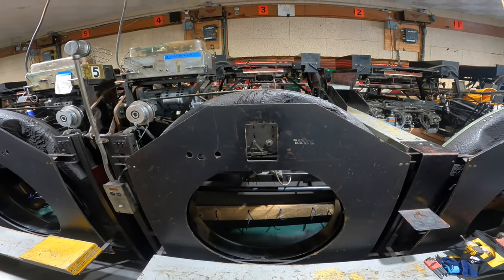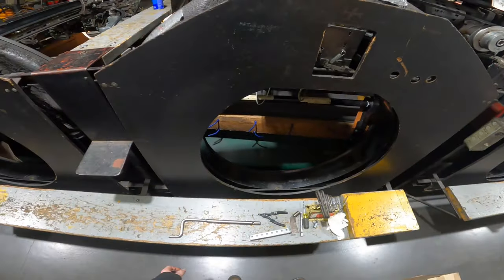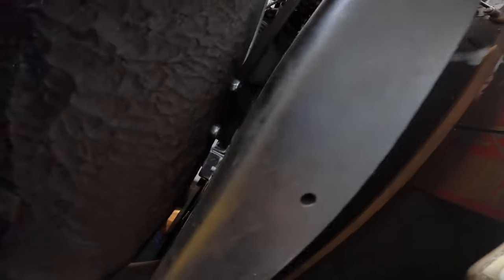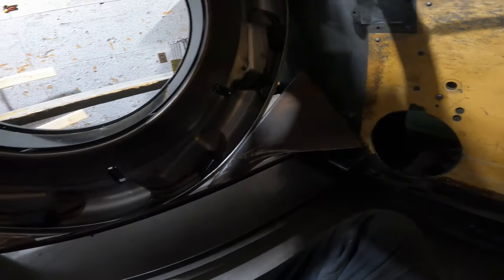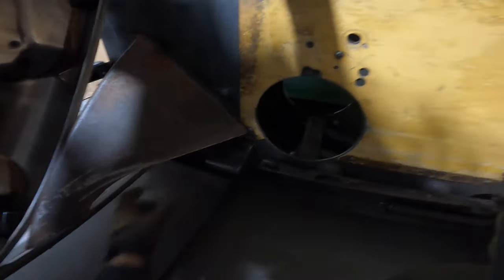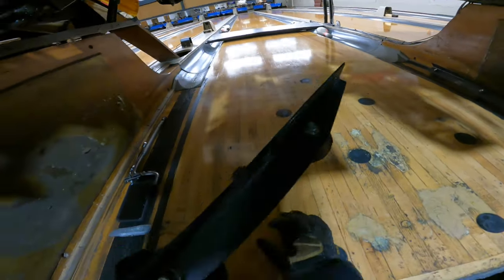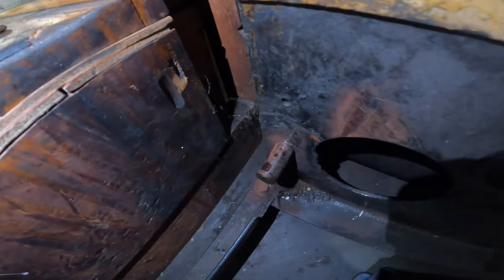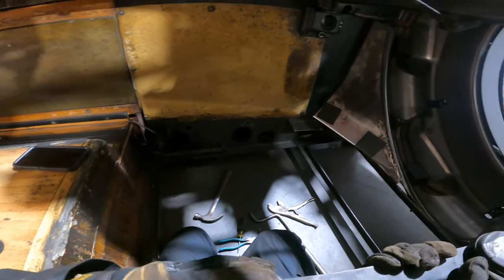AMF 82-30/How To Advanced: Pit Overhaul